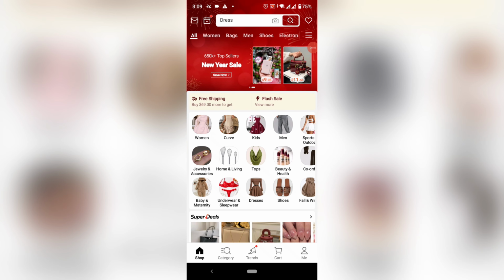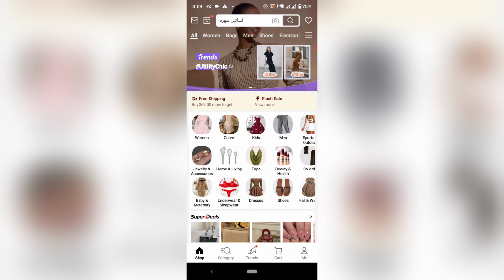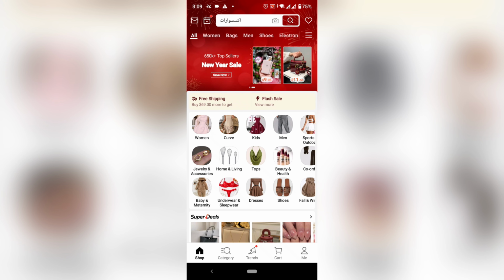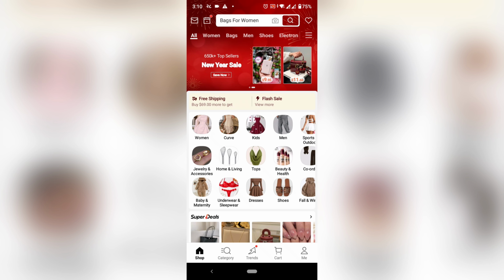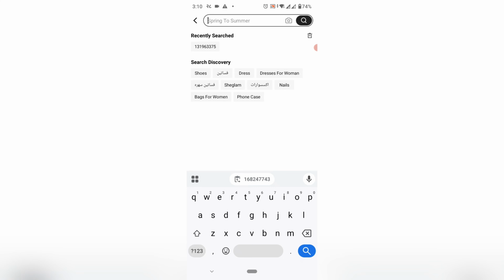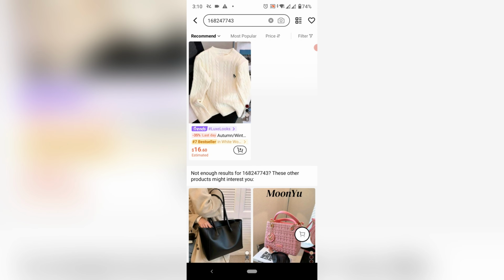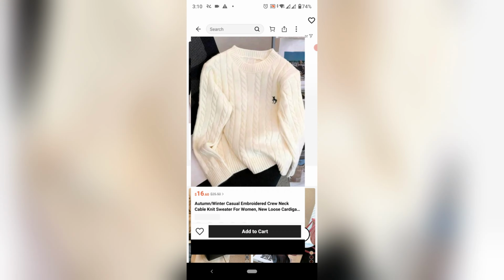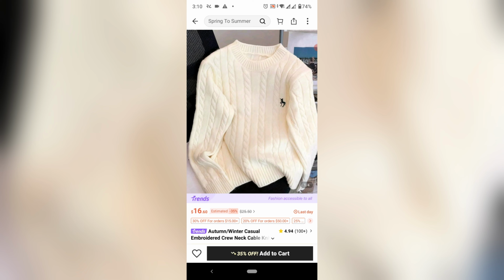Find Any SHEIN Item Fast Using Product Codes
Trying to find a specific SHEIN outfit but don't want to scroll forever. Good news. SHEIN item codes let you jump straight to the exact product in seconds. In this tutorial, you'll learn how to search SHEIN item codes on the app or website, what to do if a code doesn't work, and how to quickly check sizes, colors, and reviews.

 • Where SHEIN item codes usually come from (reviews, social posts, sellers)
 • How to open SHEIN and use the Search bar correctly
 • How to type or paste an item code to pull up the exact product
 • What to do if the code shows no results (out of stock or removed)
 • How to save the item to your Cart or Wishlist 🛒💖

⏱️ Timestamps:

00:00 What SHEIN item codes are and why they're useful
00:25 Open SHEIN and get to the Home screen
00:33 Paste the code in Search and find the exact item
00:58 Check details, sizes, colors, and what to do if it's unavailable

This helps you:
 • Find specific clothes instantly without browsing categories ⚡
 • Shop faster using codes shared on TikTok, Instagram, or reviews 📲
 • Avoid wasting time when an item is out of stock by switching to keywords ✅